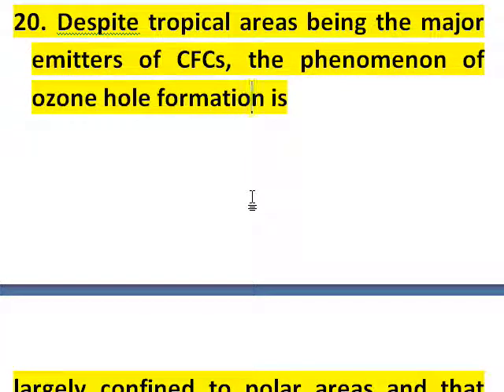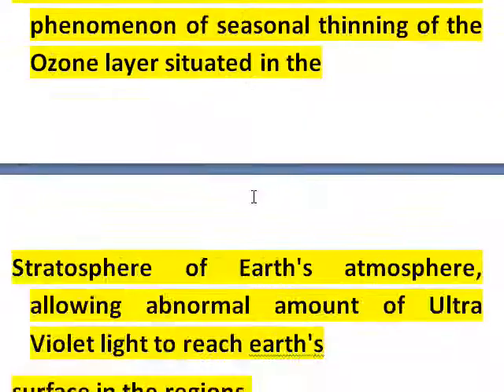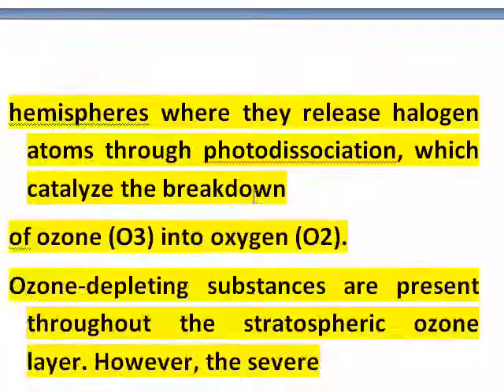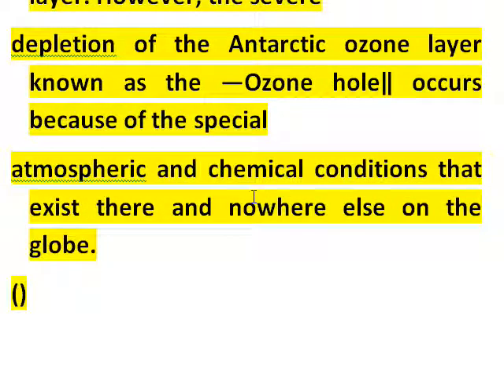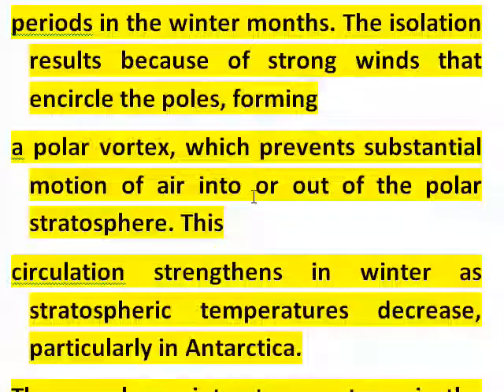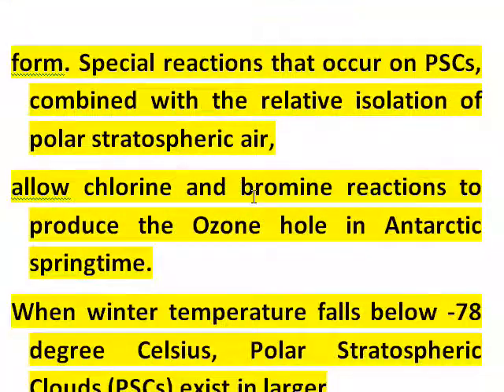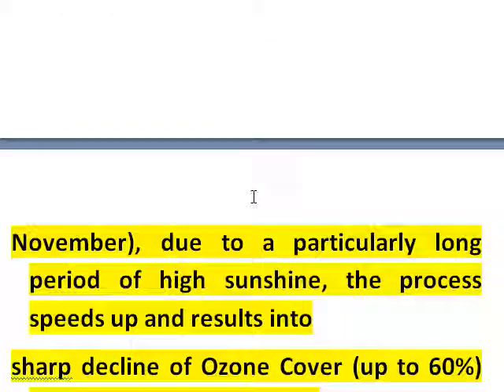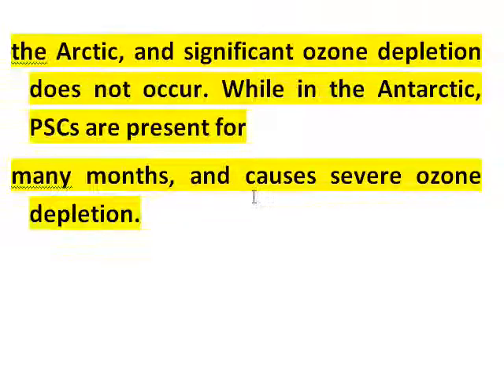tropical areas being the major emitters of CFCs, the phenomenon of ozone hole formation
20. Despite tropical areas being the major emitters of CFCs, the phenomenon of ozone hole formation is
largely confined to polar areas and that too over the Antarctic and in early spring. Elaborate.